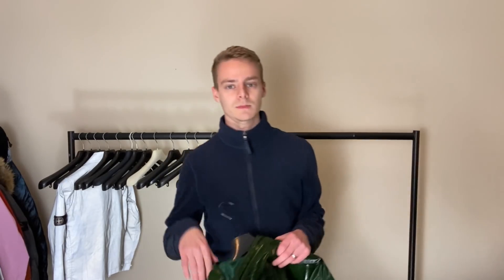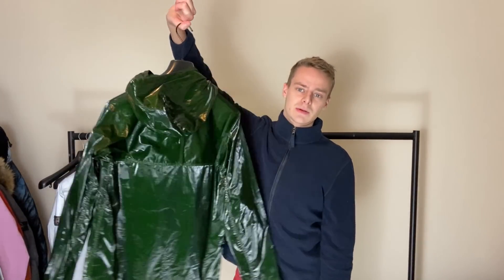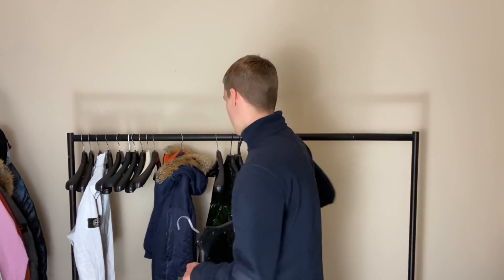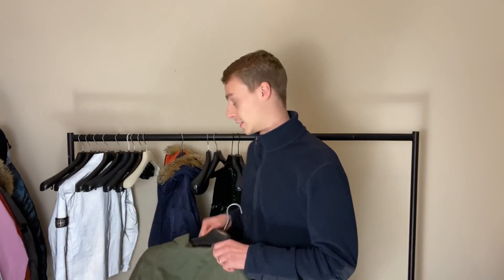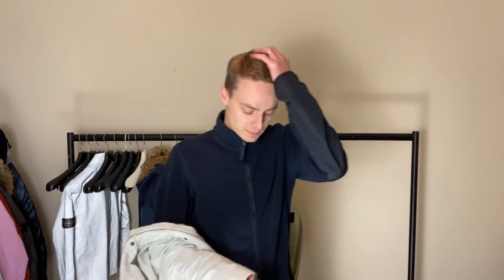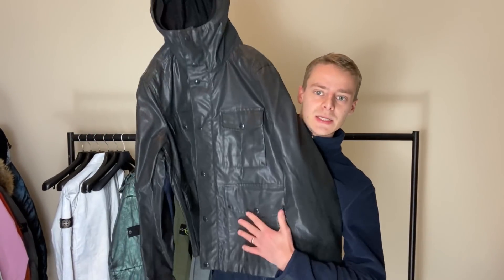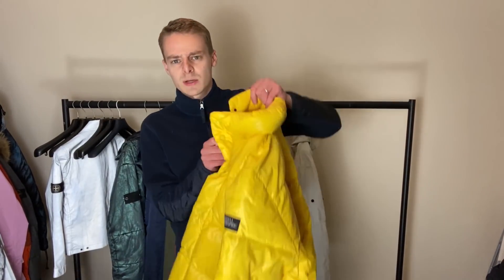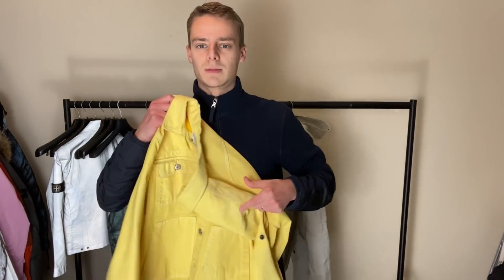Moncler Bought Stone Island For 1.4 BILLION?? - NO MORE RESELLING?? + New Stock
Chatting about Monclers' recent acquisition of Stone Island.
Also showing some new stock that will be for sale soon

Lemme know what you think of it all!